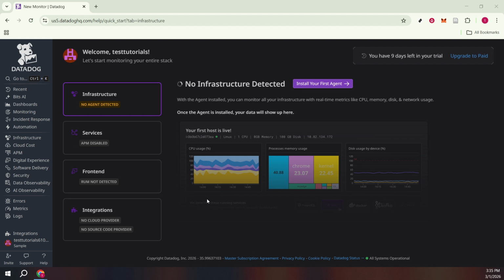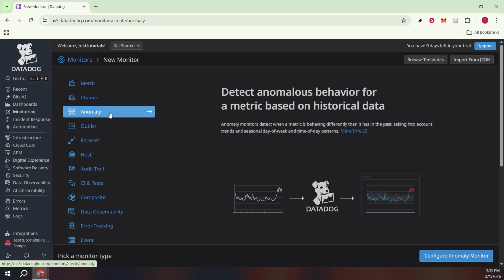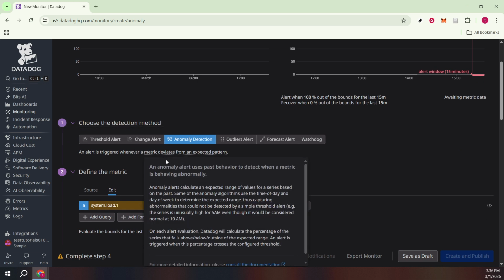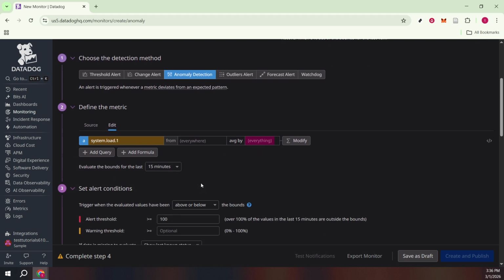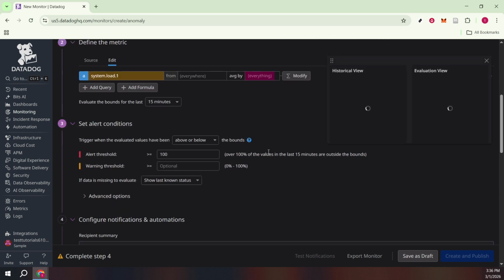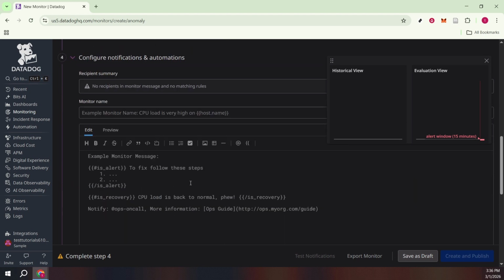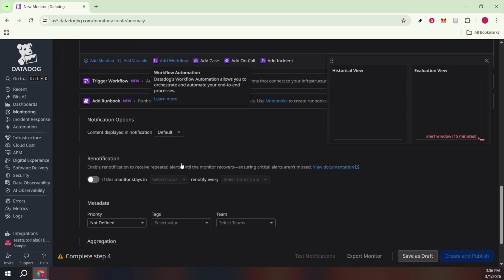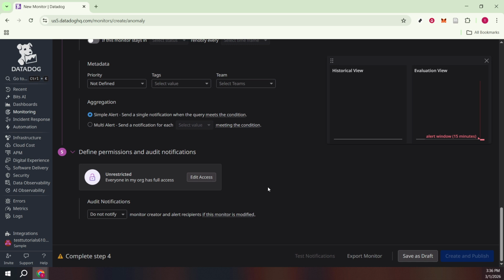How To Use The Datadog Anomaly Monitor [2026 Guide]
How To Use The Datadog Anomaly Monitor